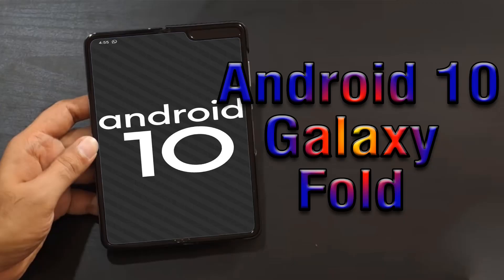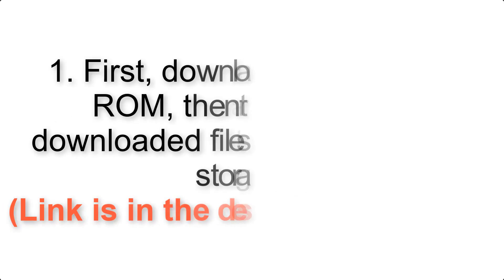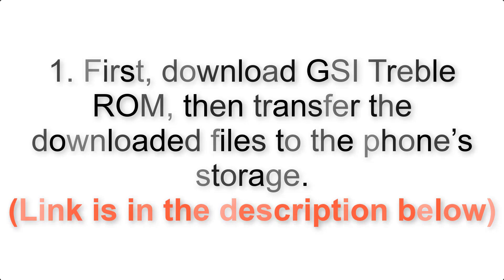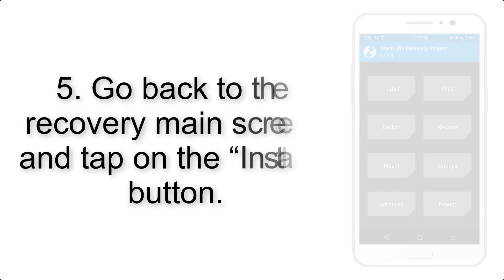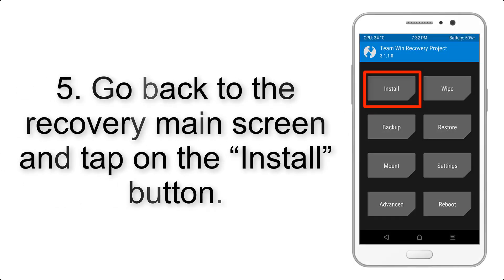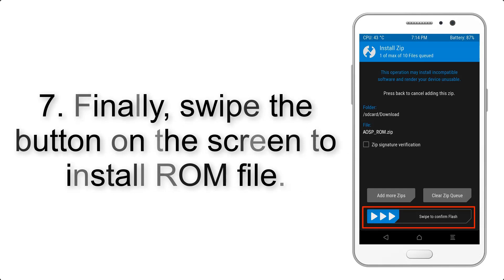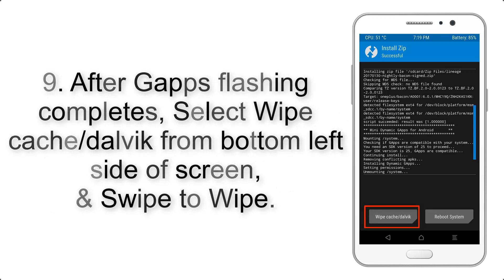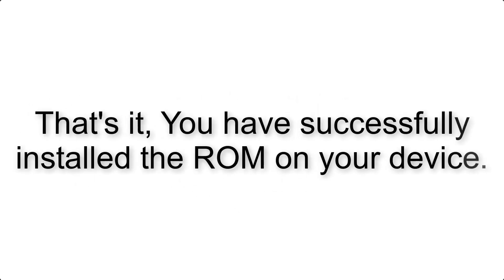Install Android 10 on Galaxy Fold (AOSP GSI Treble ROM) - How to Guide!